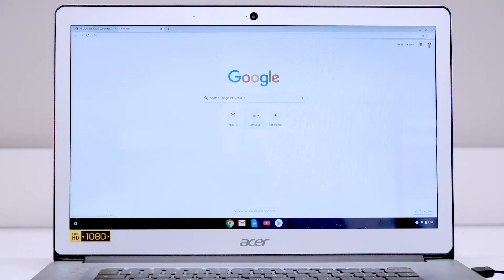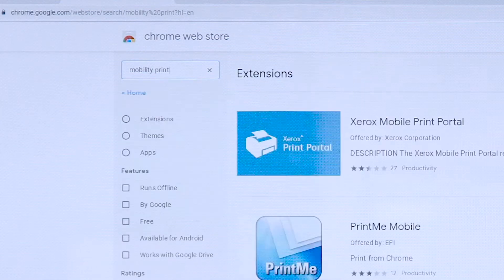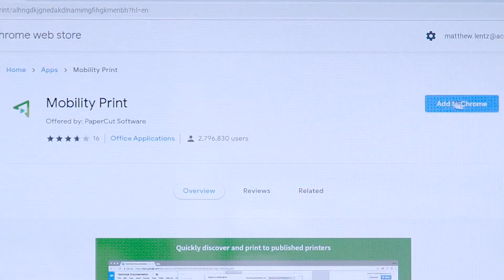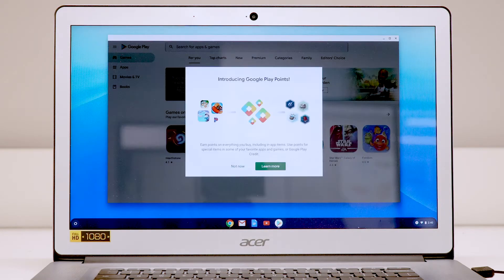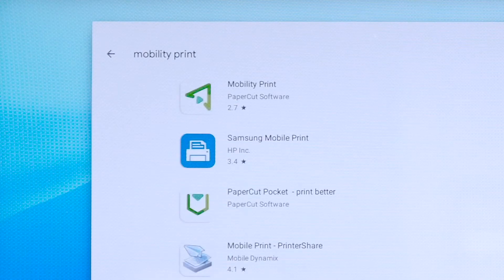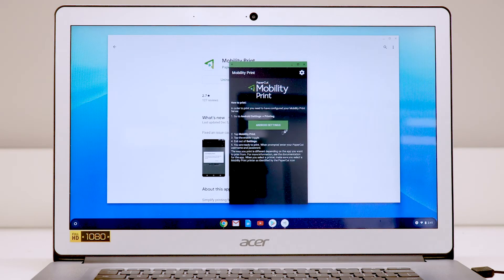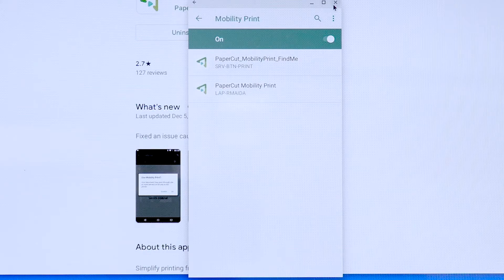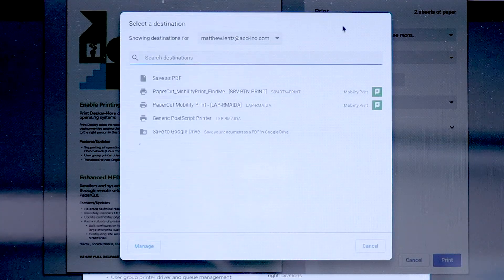Mobility Print: Set Up Printing for Chromebook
to read more about PaperCut Mobility Print.